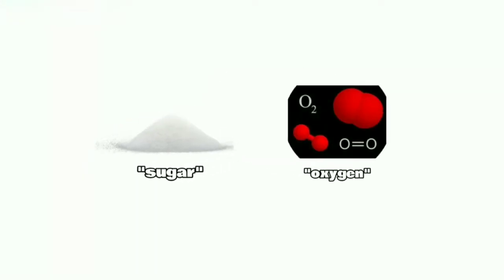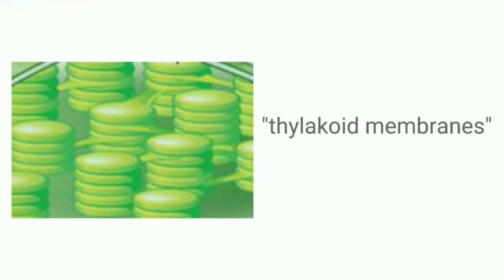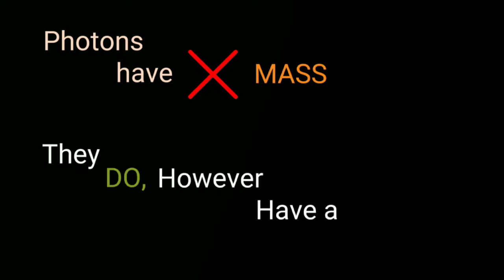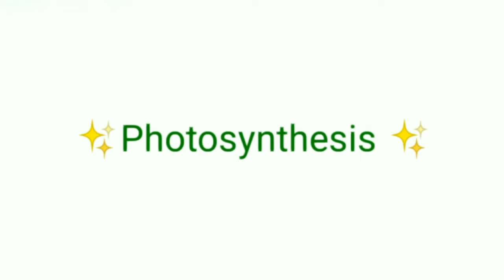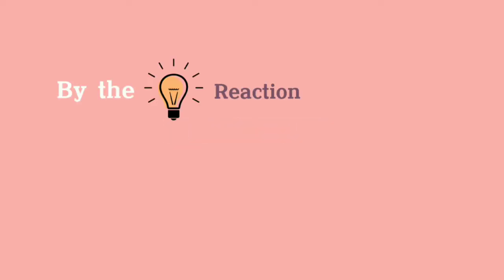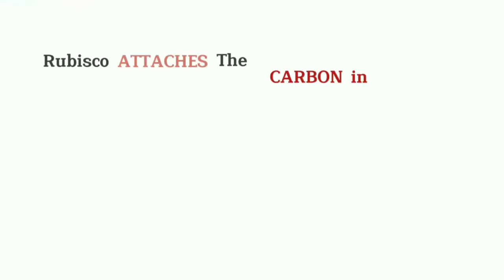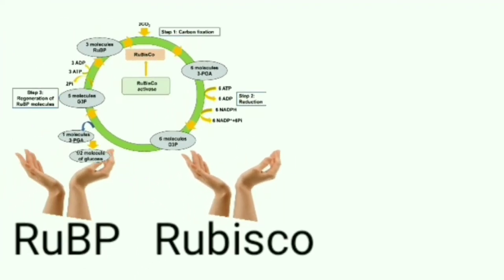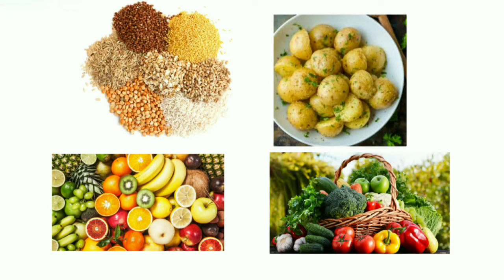How Does Photosynthesis Work